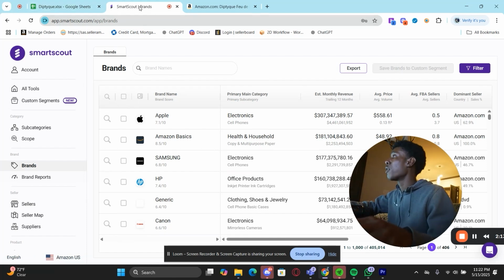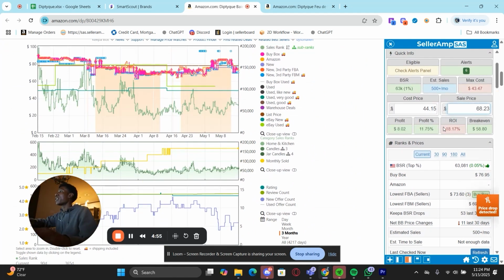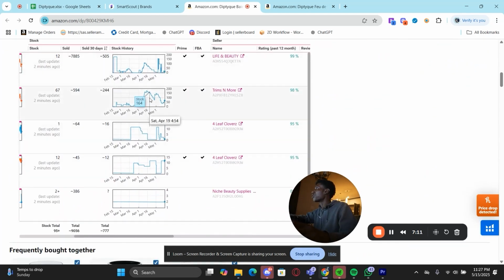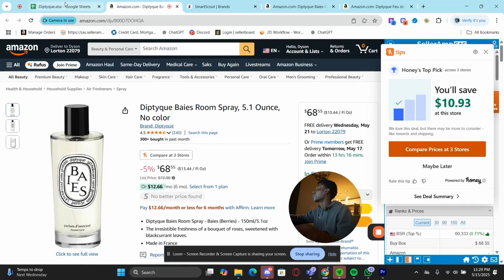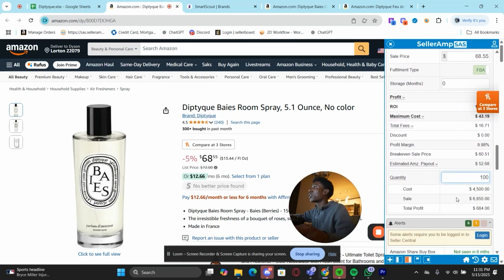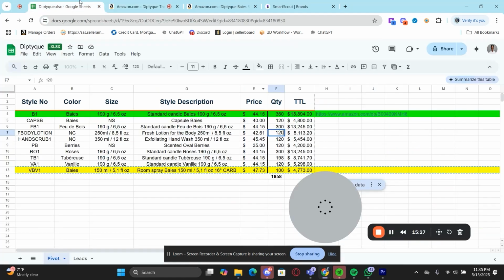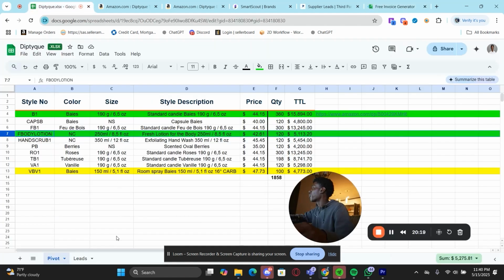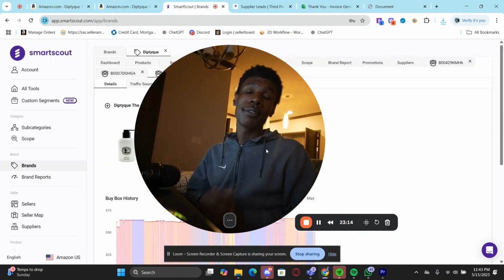How To Source PROFITABLE Wholesale Catalogs For Amazon FBA In 2025!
In this video I show you how to source wholesale catalogs for Amazon FBA in 2025. This strategy that allows me to sell over 1.2 Million dollars a year with amazon wholesale at 20 Years old and I have no plans of slowing down any time soon!

Join my free Amazon Seller Discord!

SellerBoard (Track Profits and Expenses)[First 2 months Free!!]
Smartscout (Wholesale)[Free 7 day trial!]